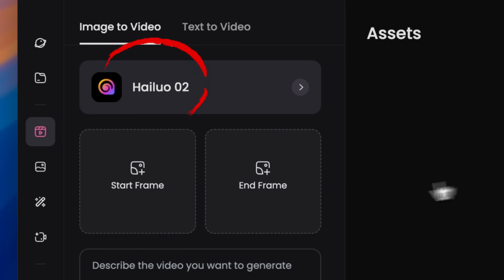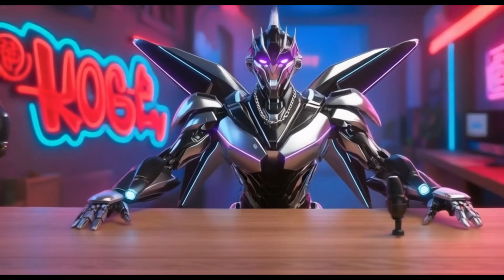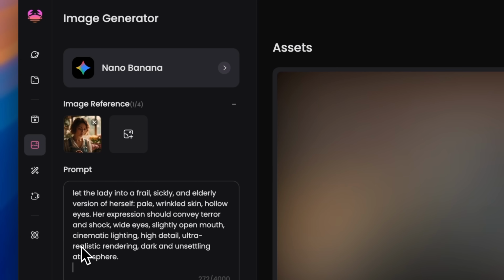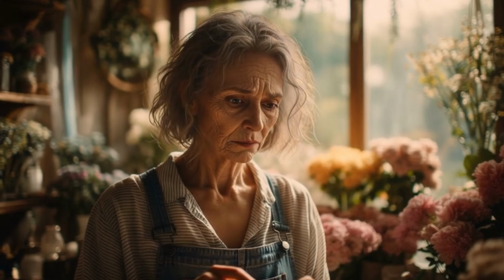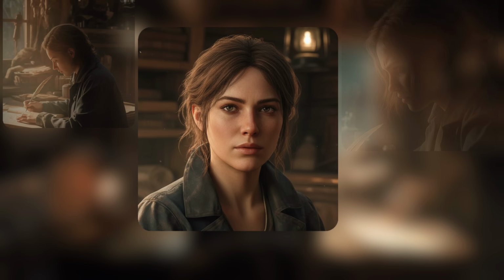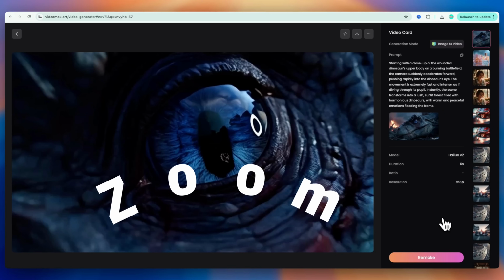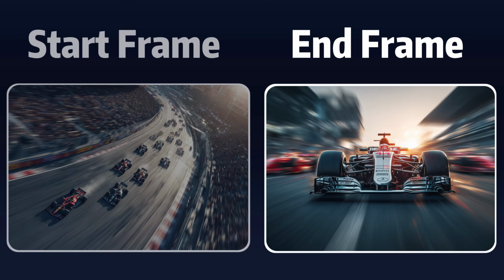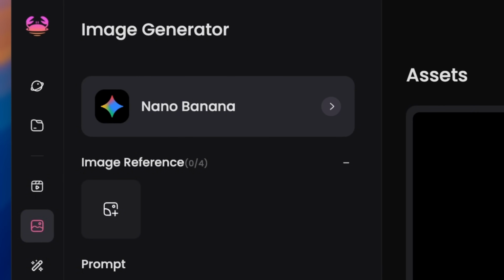How to Make Consistent Character AI Video With Just 2 Pictures!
Discover how to make AI video with consistent character using just 2 images!
In this guide, I’ll show you how to use Nano Banana and Hailuo 02 to create smooth, cinematic AI films on the VideoMax platform!

👉🏻Visit Videomax to use Hailuo 02 Model for free and create AI videos—$22,000 worth of rewards are waiting for you

0:00 - Hailuo AI + Nano Banana
0:11 - What is Nano Banana
0:25 - What is Hailuo AI 02’s Start&End Frame Feature
0:41 - How to use Start&End Frame Feature of Hailuo 02 in VideoMax
2:05 - Create time-shift effects with Hailuo & Nano Banana
3:26 - Why does Characters Consistency is Important
4:05 - How to create consistent characters in different camera angles
4:34 - How to Control Camera Movements
5:48 - How to Make Longer AI Video with Hailuo & Nano Banana
7:05 - Hailuo & VideoMax Event Introduction